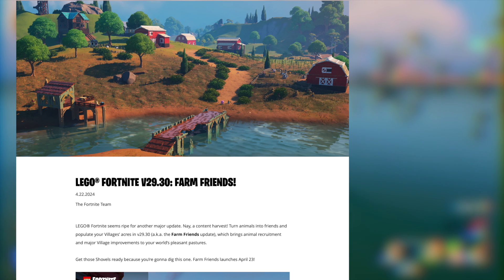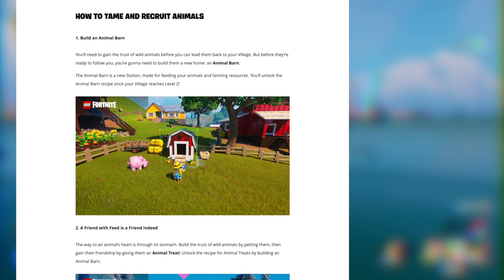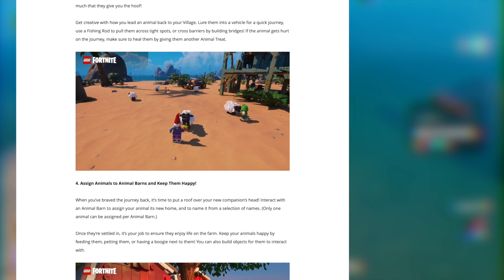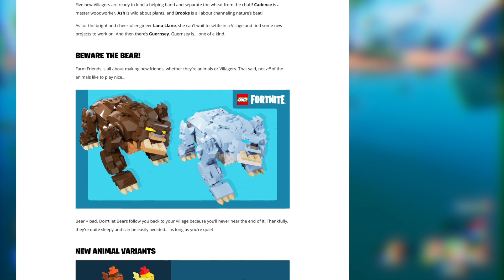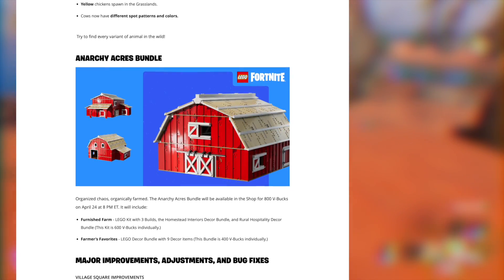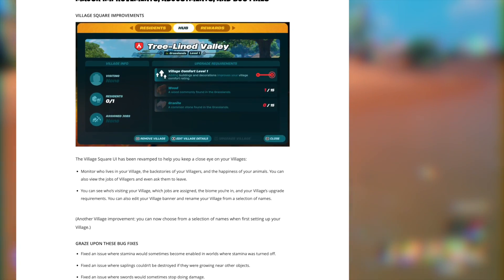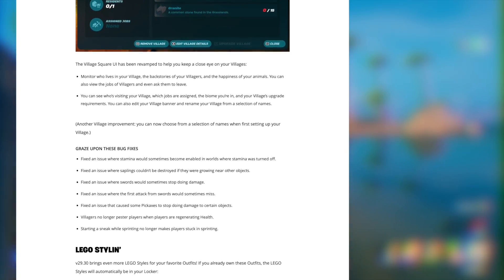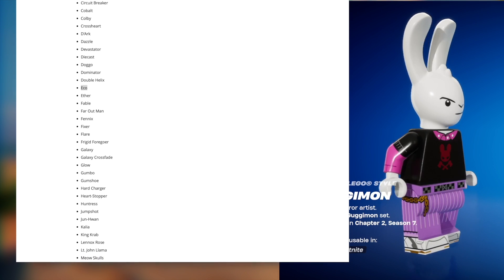Lego Fortnite v29.30 "Farm Friends" Update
In this comprehensive breakdown video, we delve into all the exciting changes and additions brought by the Lego Fortnite 29.30 update. From new features to adjustments, we’ve got you covered.

Intro (00:00)
Pigs Added! (00:29)
How to Tame and Recruit Animals (00:51)
Animal Resources (01:50)
New Villagers (01:59)
Bears Added! (02:18)
New Animal Variants (02:47)
Anarchy Acres Shop Bundle (03:05)
Major Improvements, Adjustments, and Bug Fixes (03:47)
New Lego Style Outfits (05:24)
Outro (06:00)

Whether you’re a seasoned Fortnite player or a curious newcomer, our breakdown will keep you informed and ready for action.